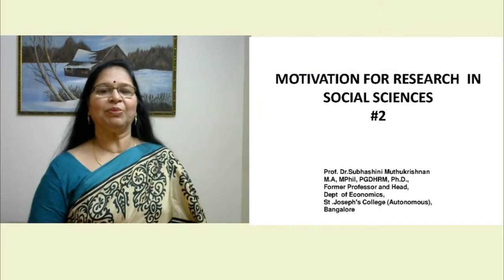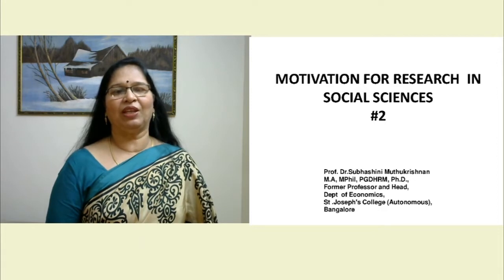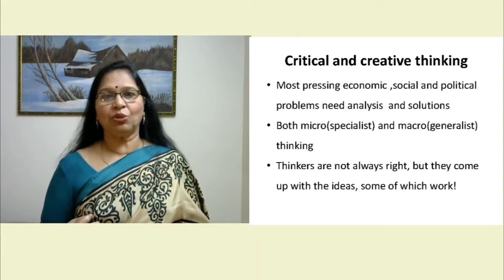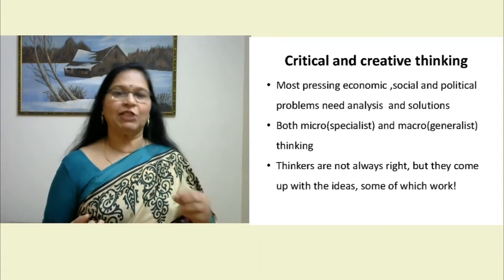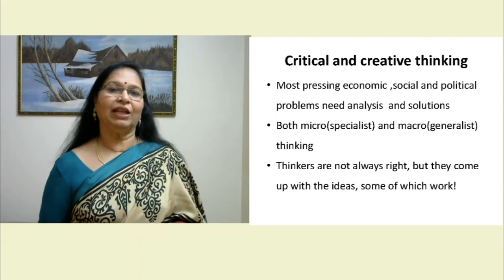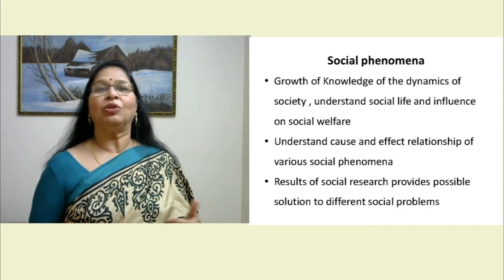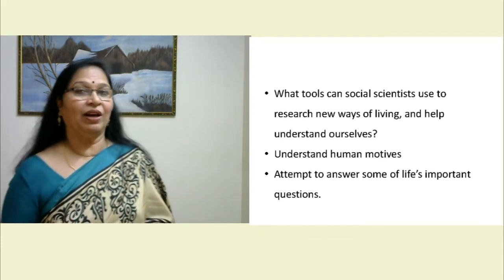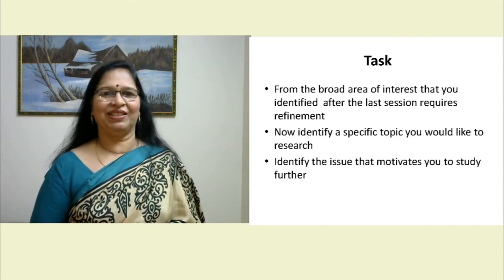# Research in social sciences-identifying issues and seeking solutions RES 2-69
The motivation to carry out research in social sciences is to examione  both functional and dysfunctional institutions and individuals.  research should be able to discover the underlying structures, causes and effects and find ways to make better choices so that societies can improve their overall welfare.  The motivation to carry out research in social sciences is thus to identify social concerns and provide solutions using both critical and creative thinking .The end purpose is anthropocentric ie is to improve the quality of life  itself